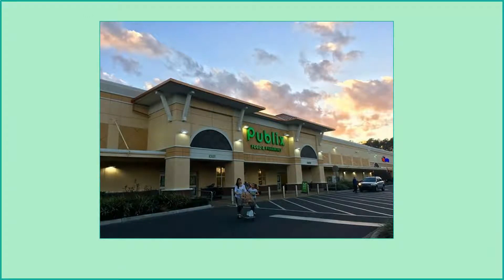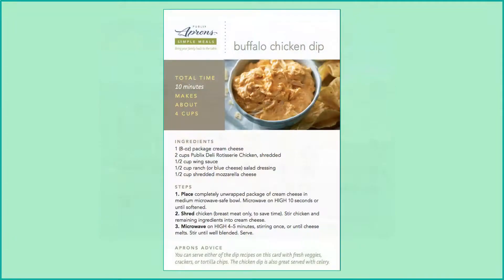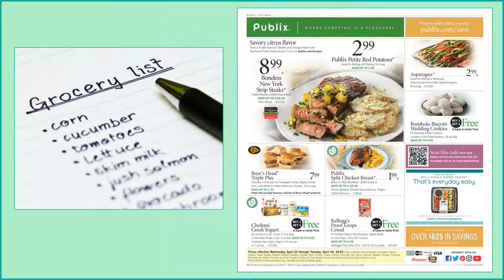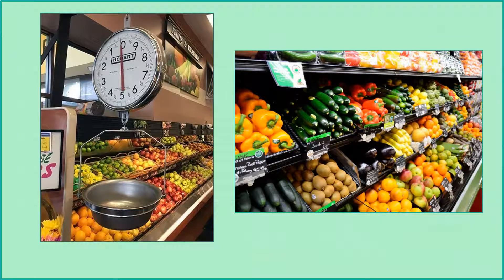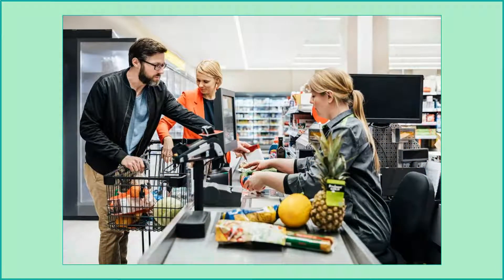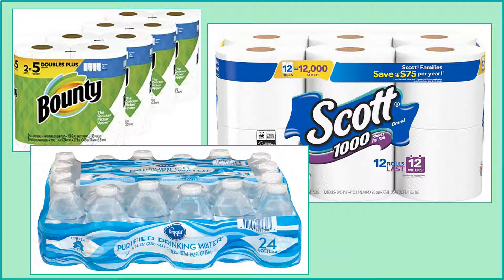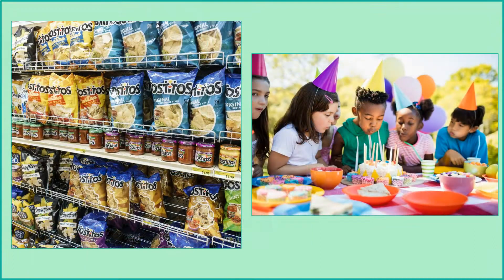Grocery Store Math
A trip to the grocery store is an easy way to integrate math practice. Try bringing a recipe to the store and having your child determine how much of each ingredient is needed. Or have your child figure out the best deal on each item on the grocery list.
Children can practice weighing produce and can hone their estimate skills using the scale and the price per pound. Bring paper and pencils to the store, and have your child try to keep a running estimate of the total cost of your cart. Depending on your child’s age, they can round to the nearest hundredth, tenth, whole dollar amount, or nearest 5. For weekly or biweekly purchases like toilet paper, paper towels, bottled water, etc., children can help determine usage and help decide how much to purchase during each grocery trip.
If you’re planning a party or event, get your child involved in helping figure out how much of each item you need. If you’re expecting 10 guests, but a particular snack comes in packs of 4, you can ask your child how many packs should be purchased. These types of ambiguous, real-world situations help your child to develop a better sense of numbers, and to appreciate how math helps in everyday situations.